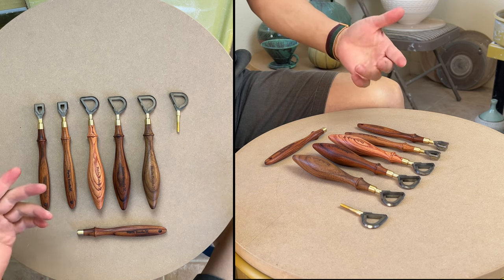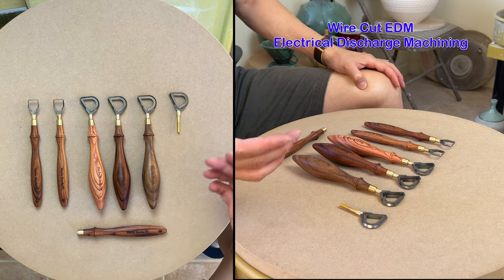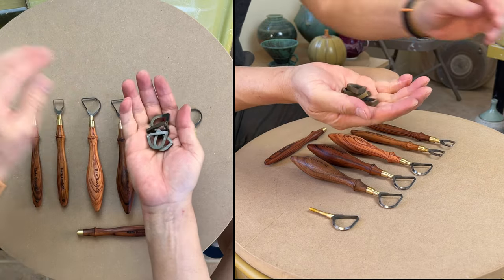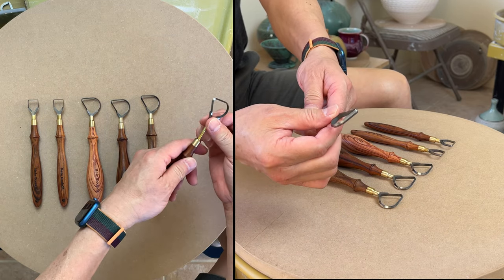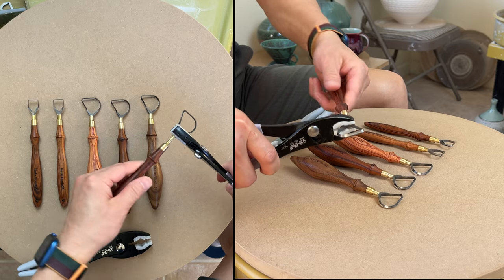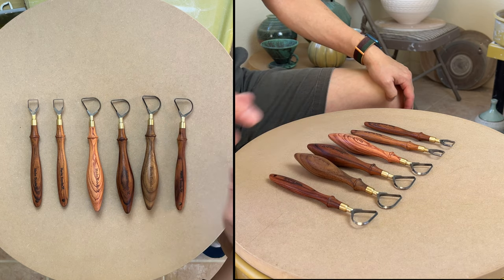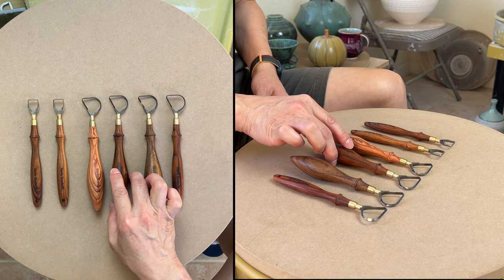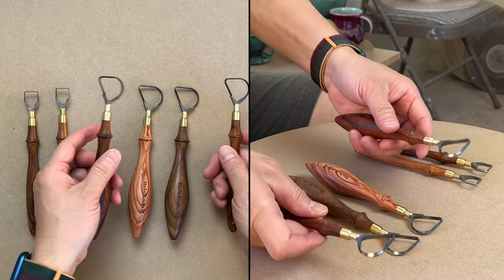659. Introducing Wire EDM Pear-shaped Tungsten Carbide Loop Tools with Hsin-Chuen Lin 林新春 介紹環形鎢鋼修坯刀